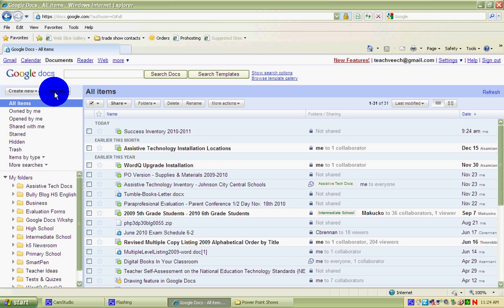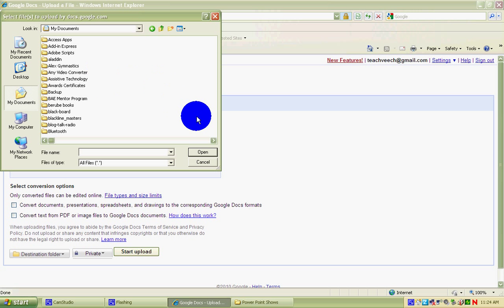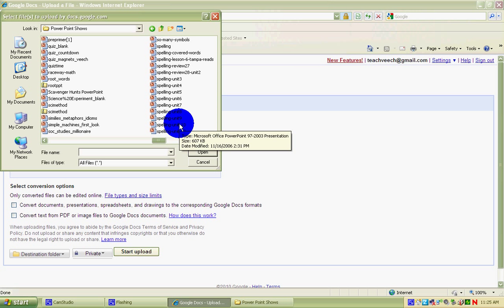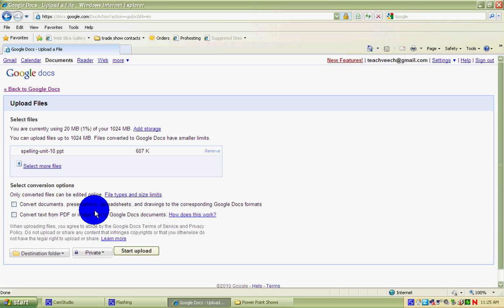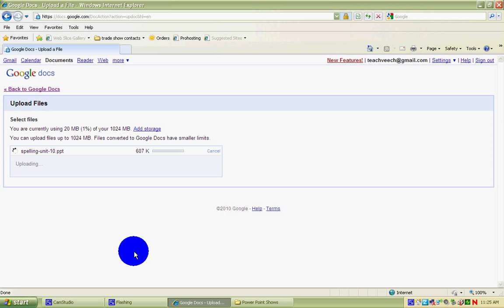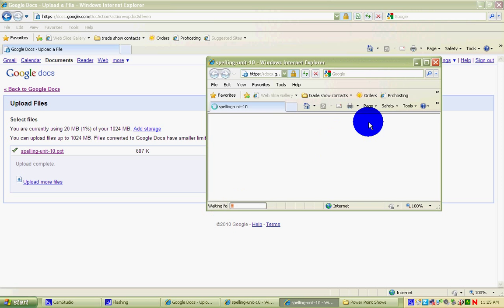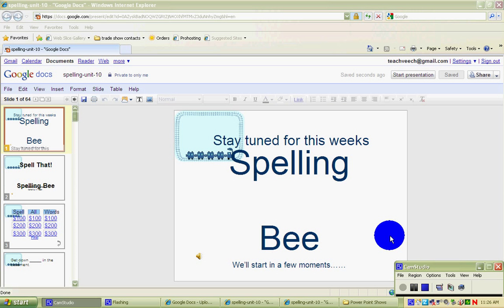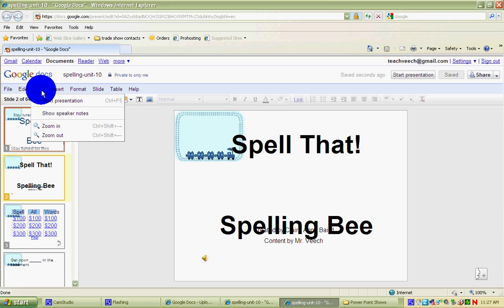Google Docs - Upload Powerpoint Shows to Google Docs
How to upload Powerpoint Shows to Google Docs to share with others.